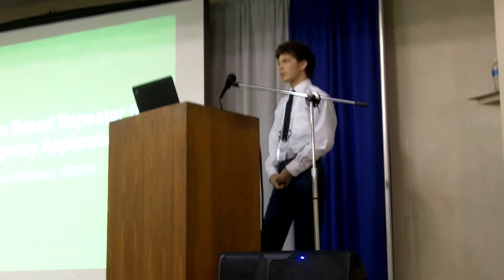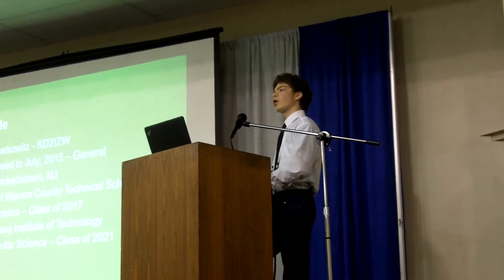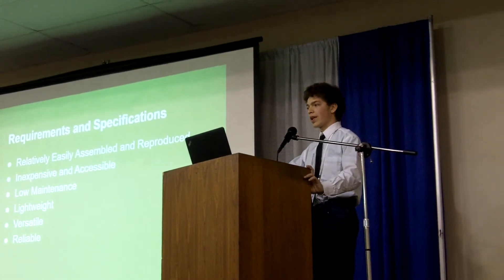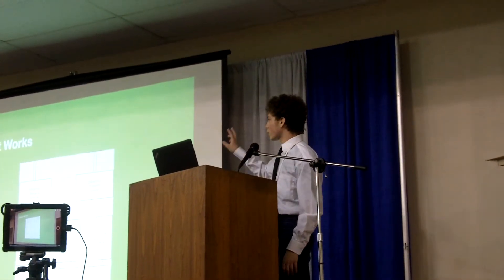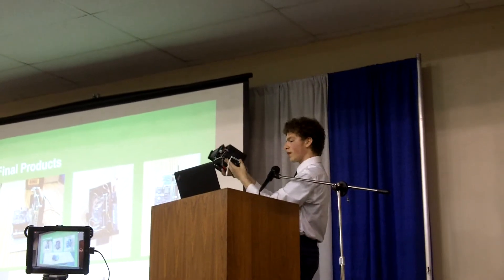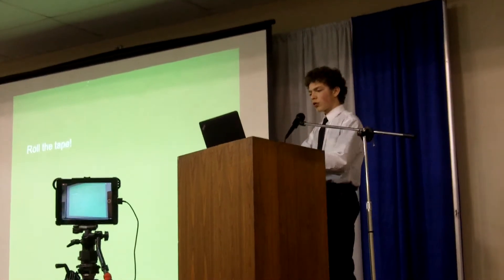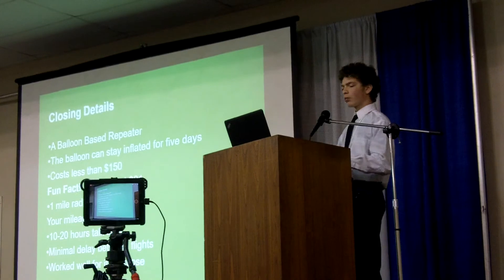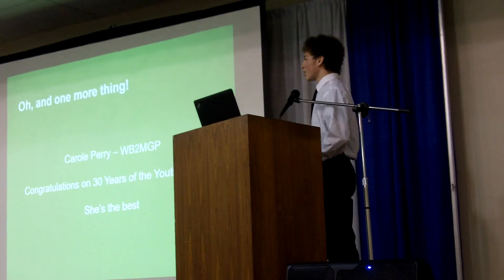RAW VIDEO Youth Forum 2017 Presentation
Evan KD2IZW presents the "Balloon Based Repeater for Emergency Applications" at the Dayton Hamvention Youth Forum 2017. I'll cut in the presentation slides soon